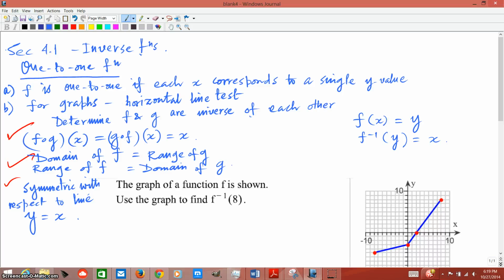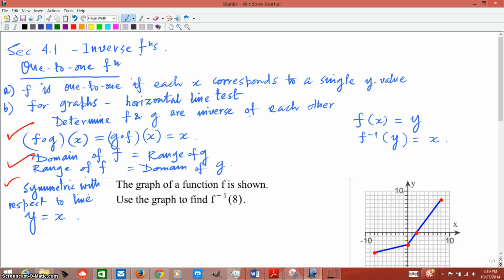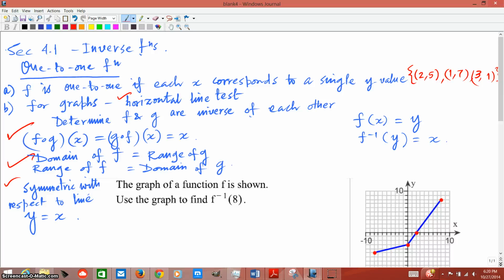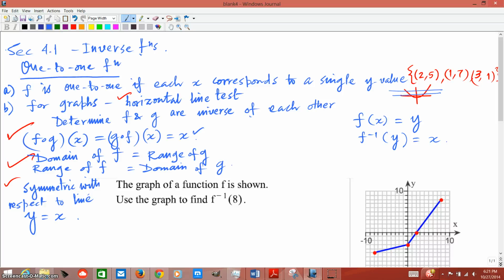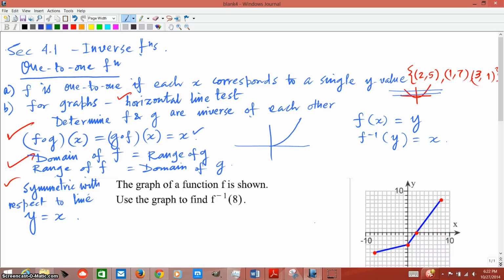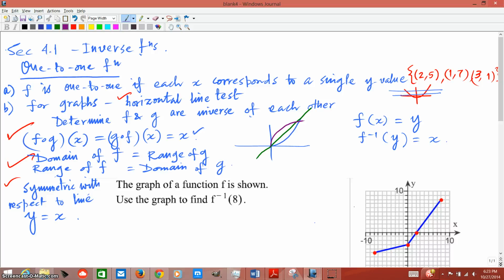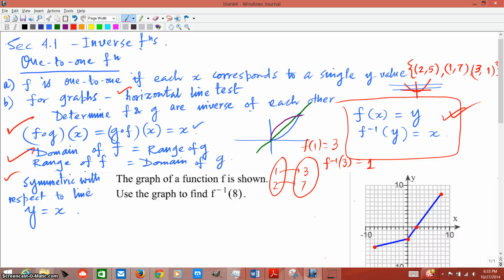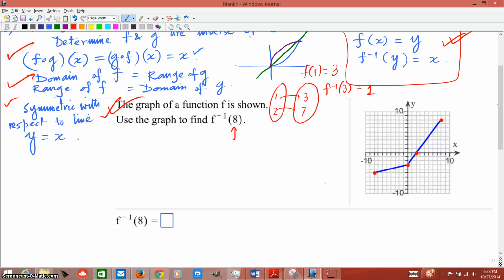inverse functions sec 4 1